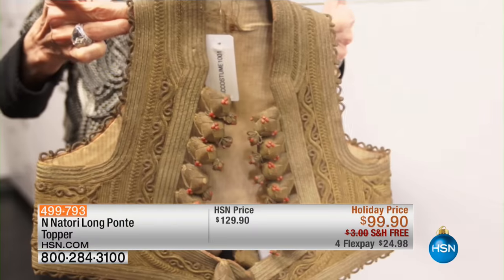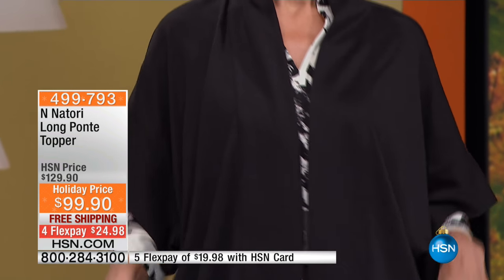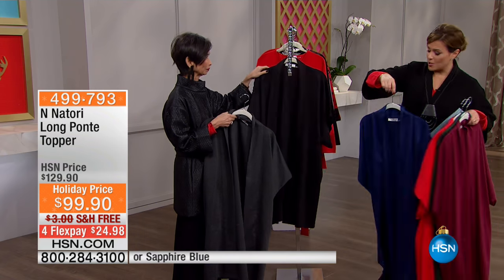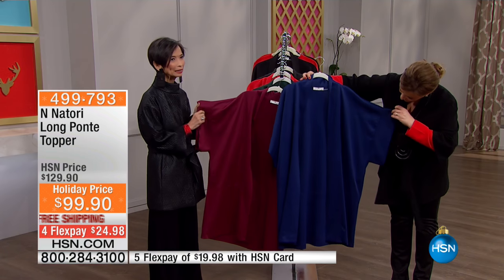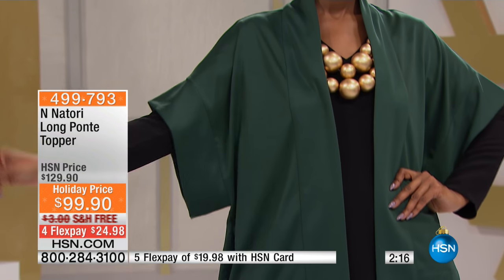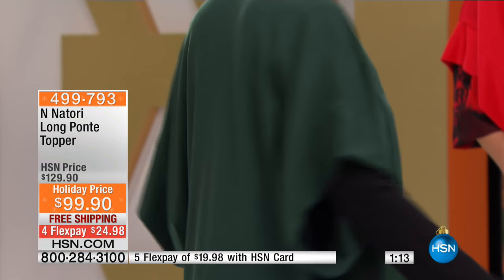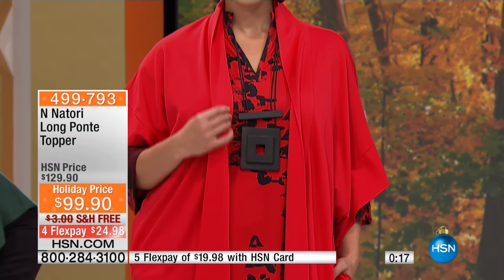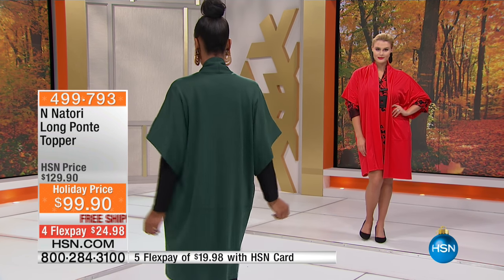N Natori Long Ponte Topper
Life is busy, but your style can be impeccably pulled together. This iconic topper finishes off an outfit in one fell swoop. Layer it with all of your burgeoning fall...